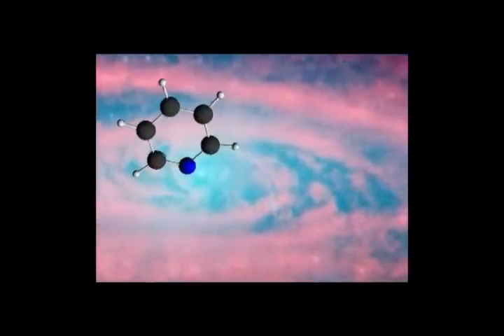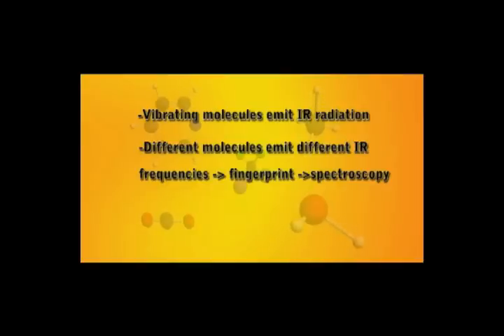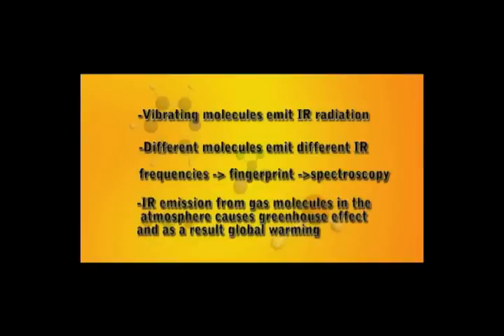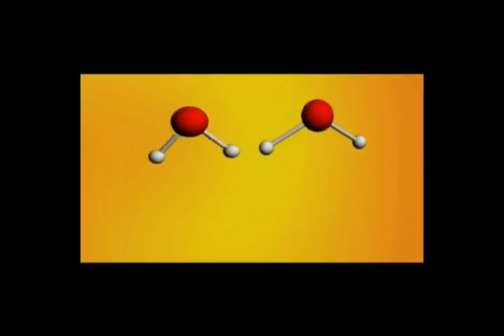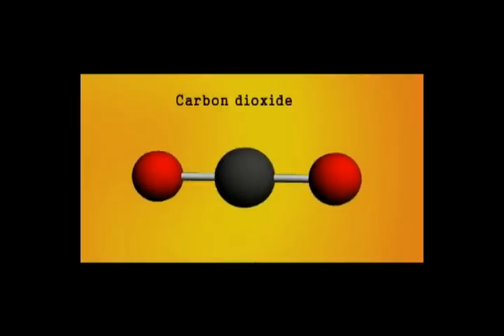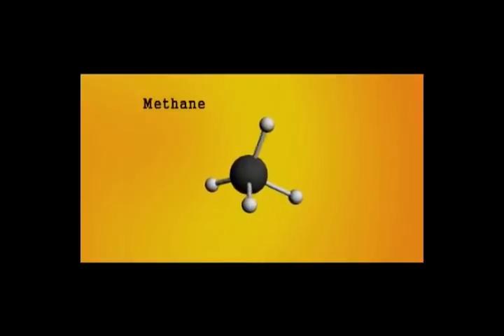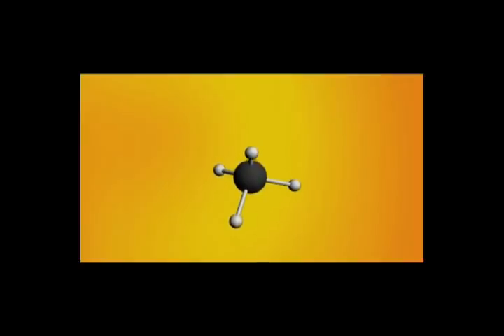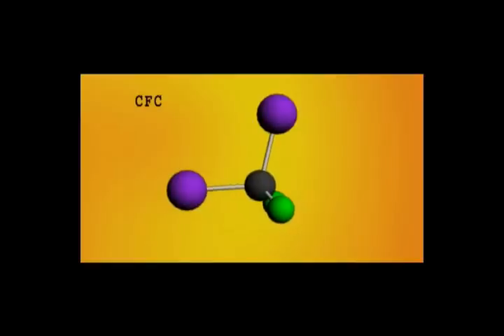Molecular vibrations and IR emission : the machinery of global warming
Phenomena at the molecular level explain global warming. It is an introduction to molecular vibrations and Infrared spectroscopy. Molecular vibrations are shown for various global warming causing molecules. The concept of normal modes is explained visually.